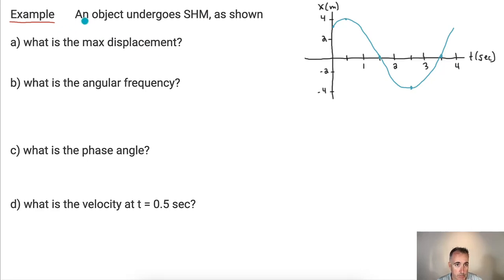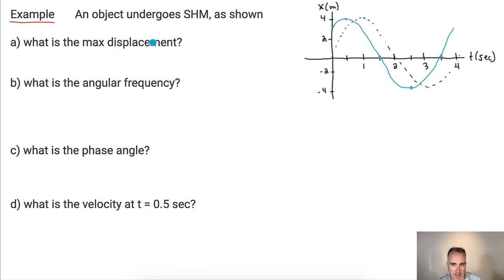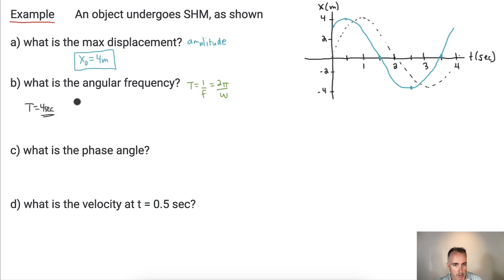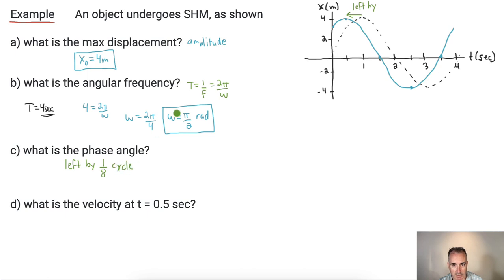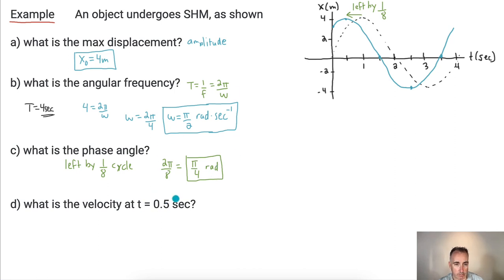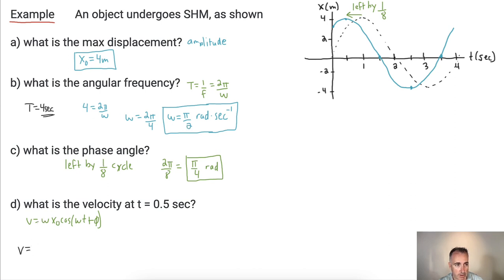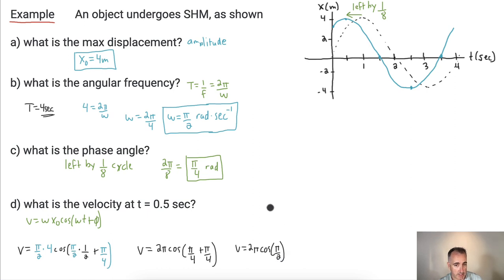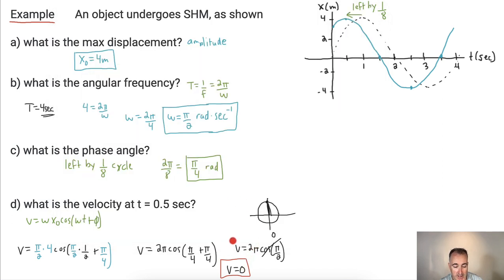HL Example with more advanced SHM [IB Physics HL]